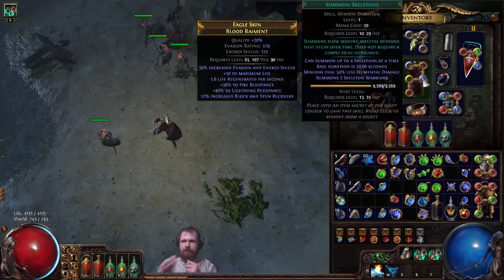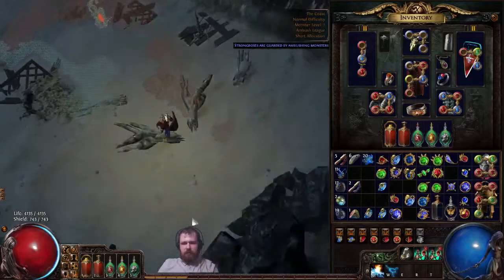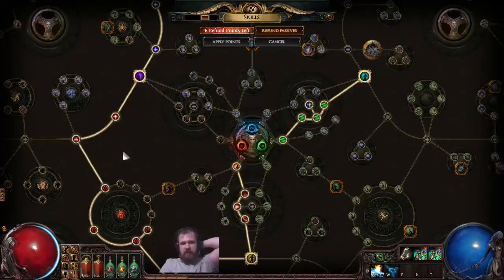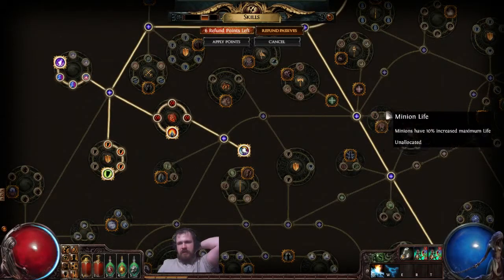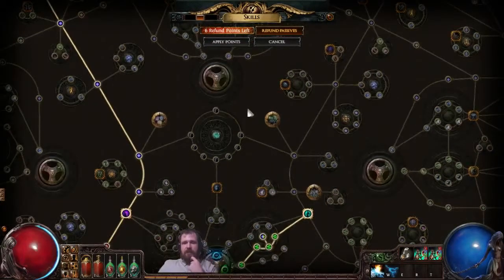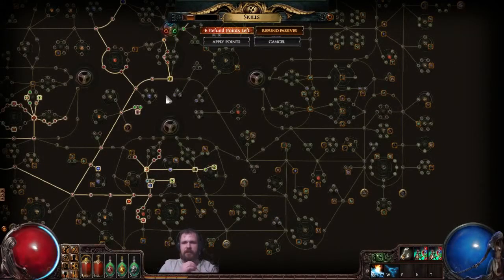Skill Gems: Summon Skeletons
Introduction on Summon Skeletons ability and its mechanics!